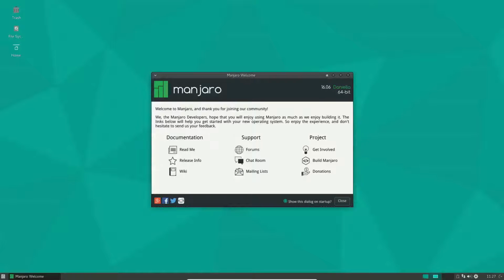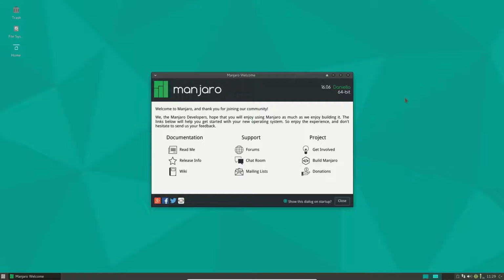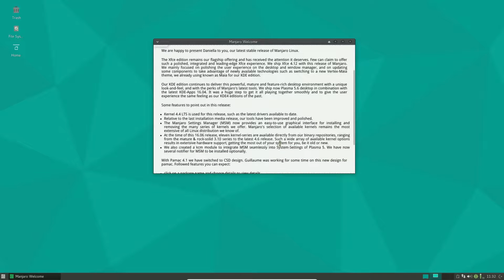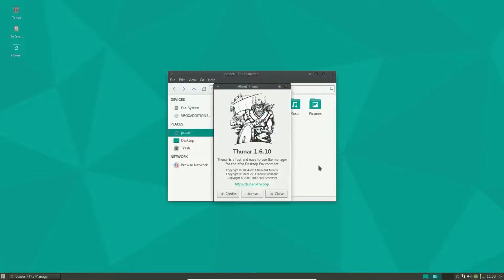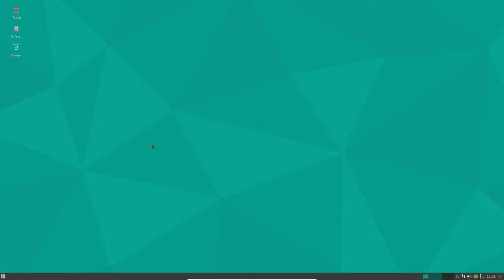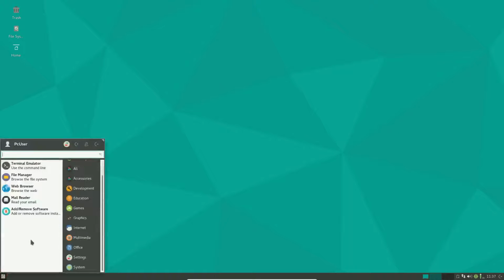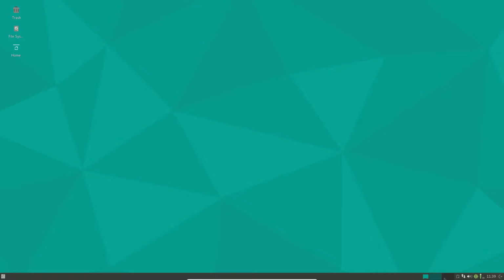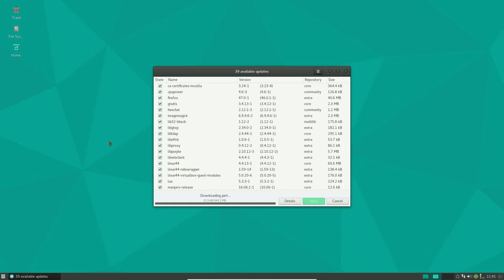Manjaro 16.06 Daniella Overview & review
Manjaro Linux aims to make Arch Linux accessible to the masses. How close to this goal have the developers come? We take a look at this latest release of a distribution that I personally use daily on my main PC.